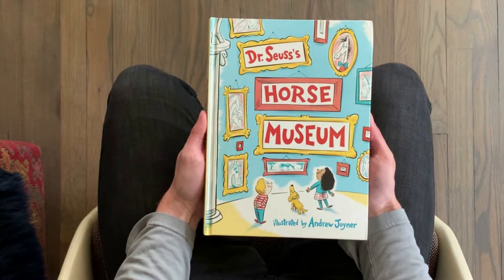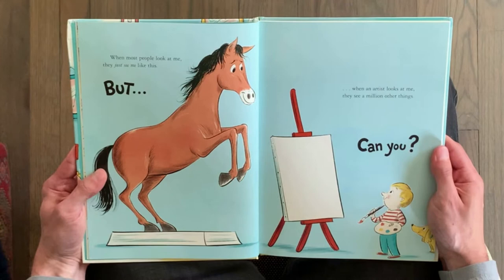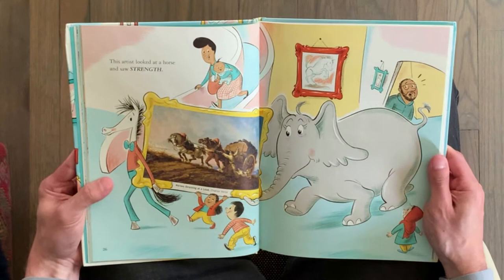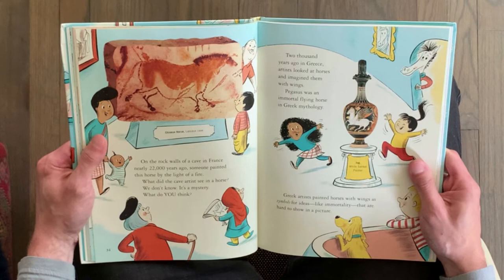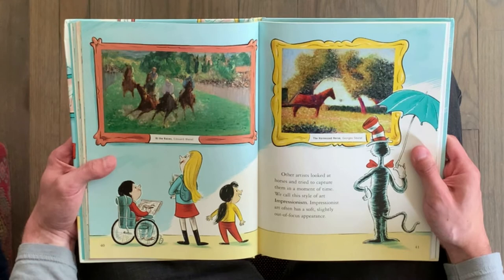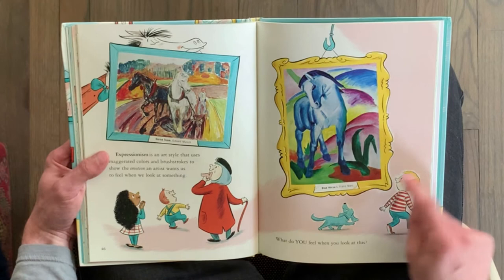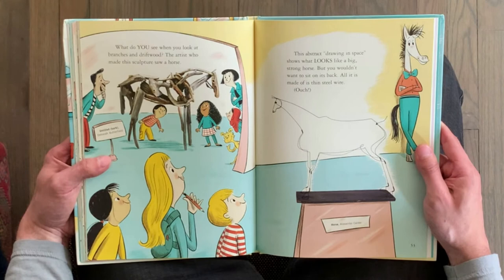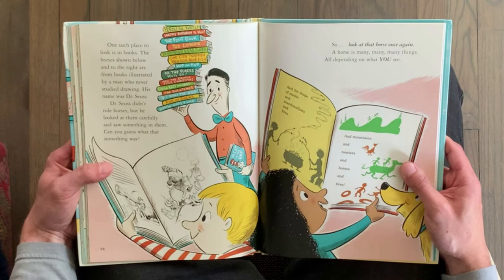Michael Grasso reads Dr. Seuss’s Horse Museum | The Discovery Center Read-A-Thon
As part of The Discovery Center's first ever virtual Read-A-Thon, Michael Grasso reads Dr. Seuss's Horse Museum by Dr. Seuss.